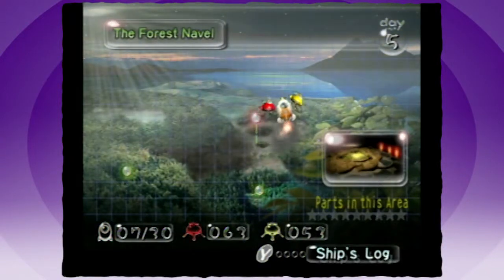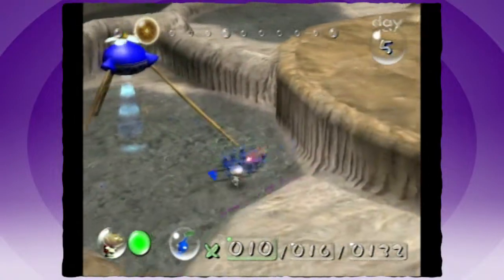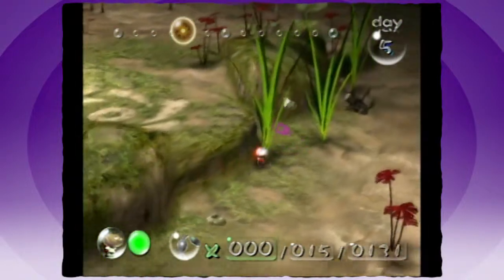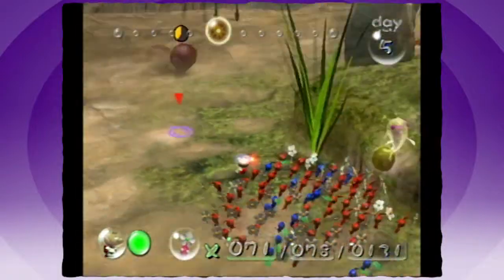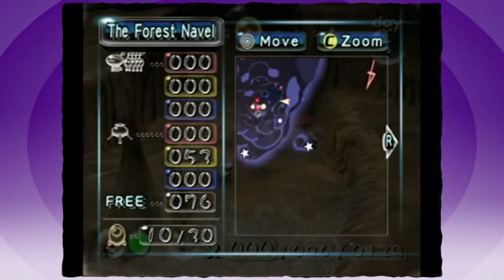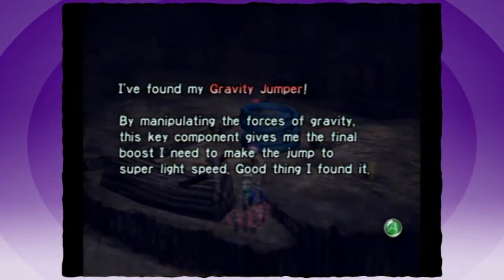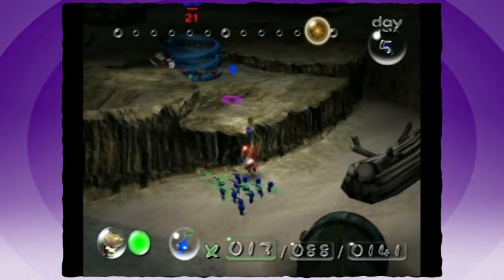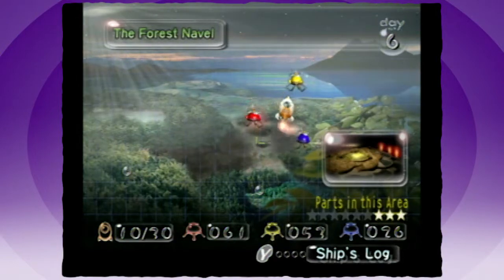Pikmin: Bread! - Part 5 - Crispy Pixel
I wonder how he tastes...

Follow/like for fun times and secret stuff.